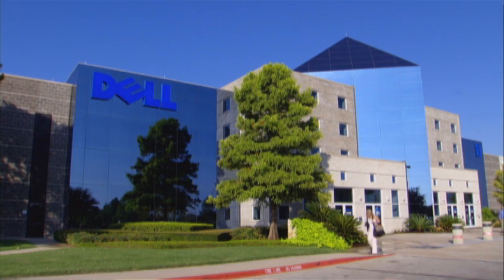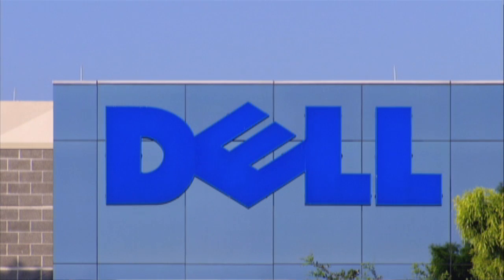Dell Active in Intel Cloud Builders (Forrest Norrod)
VP and GM of Dell's Server Platform business Forrest Norrod talks about open platforms for cloud, and participation in Intel Cloud Builders